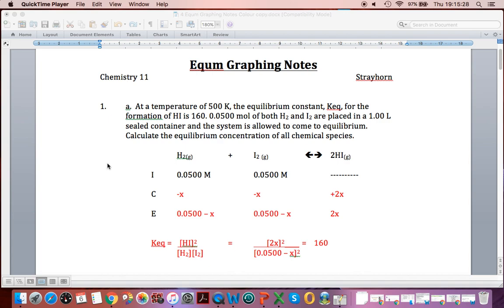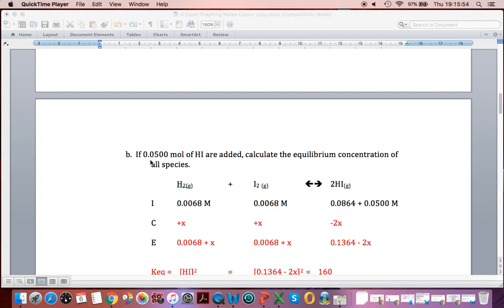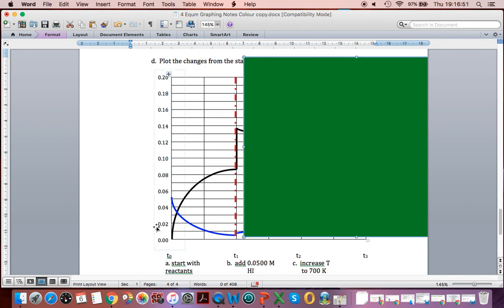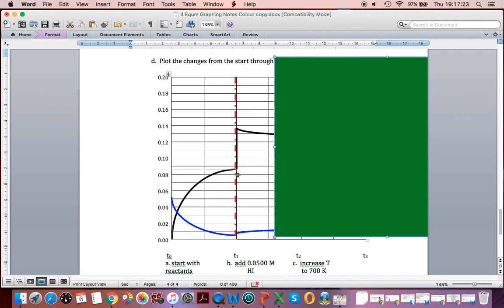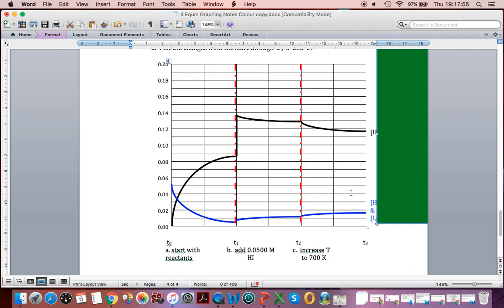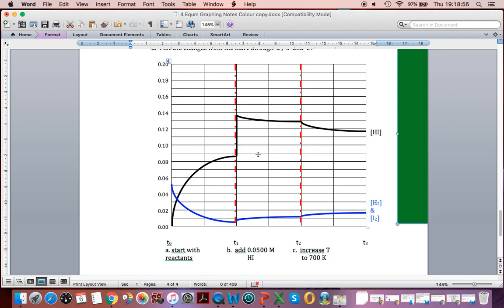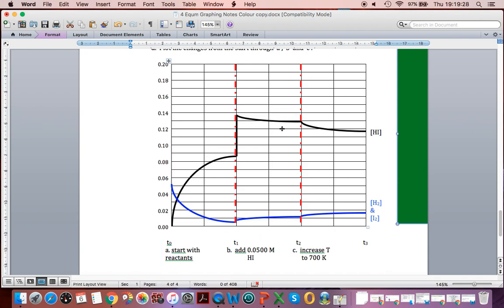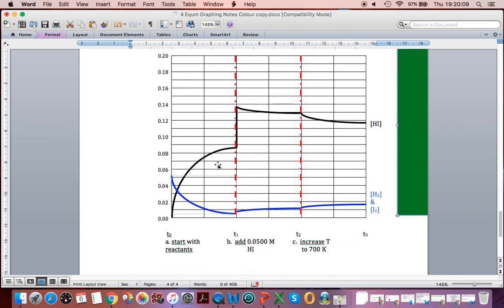Equm Graphing Notes Part 2